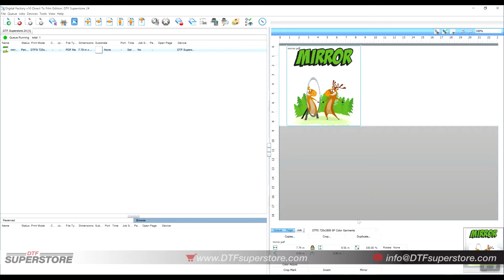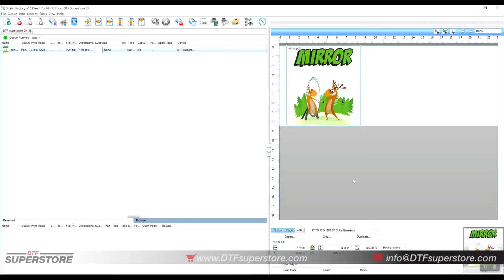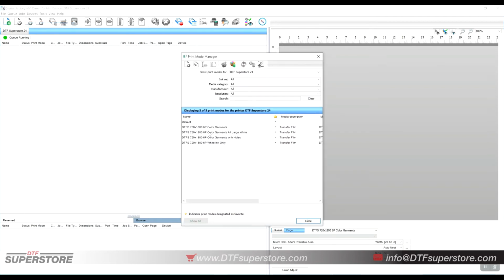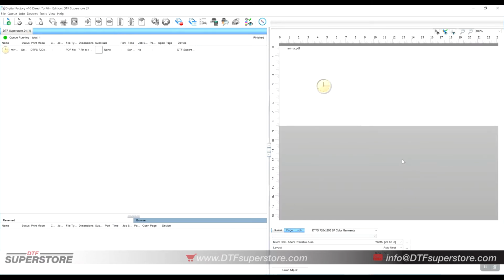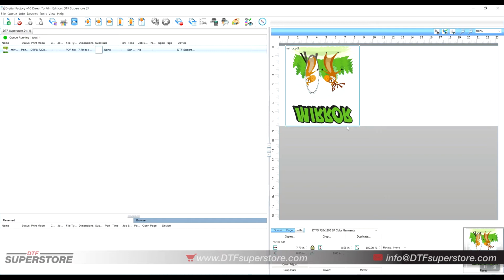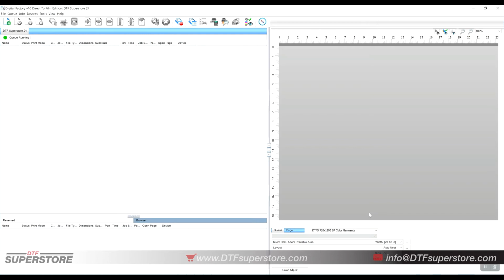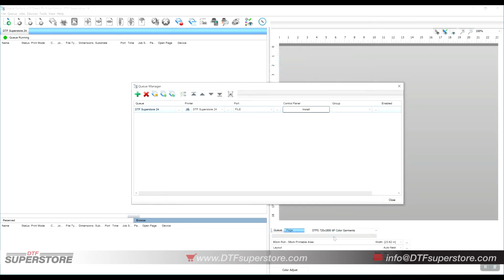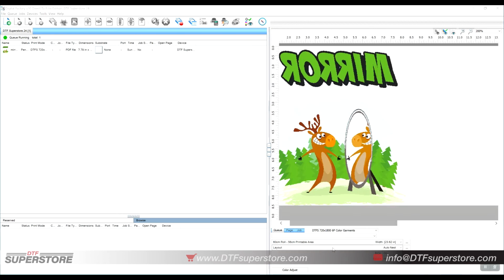Mirroring Artwork Inside of CADlink Software for DTF Printing - DTF Superstore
DTF Superstore

Today’s Video Features:
We show you the various ways to mirror your artwork inside of CADlink software. Most people use this option and its a must especially for printing numbers, names and any text.

Your all in one shop for all Direct to Film supplies. DTF printers, supplies, equipment, film, inks, software, heat presses, and much more.

*Same Day Shipping on Orders Received By Noon AZ Time

DTFsuperstore.com

Fast Shipping! Low Prices! Large USA Inventory!

Let Your Equipment Pay For Itself With Our Financing Options